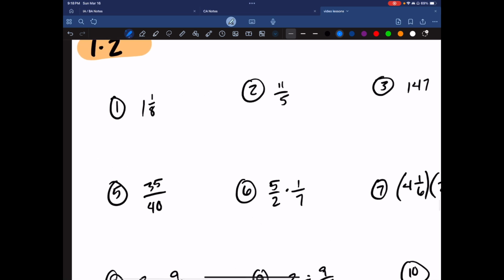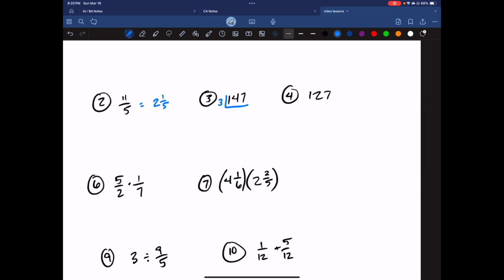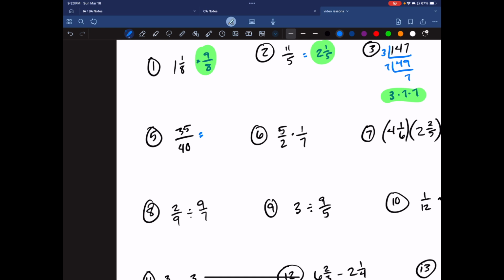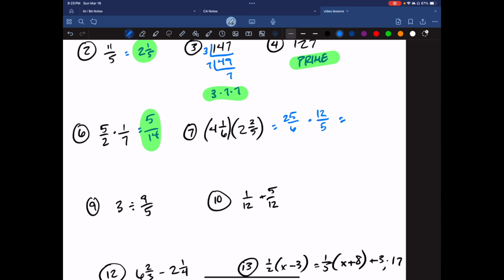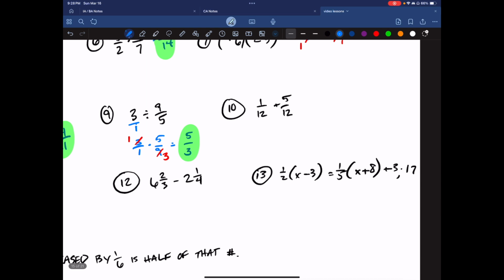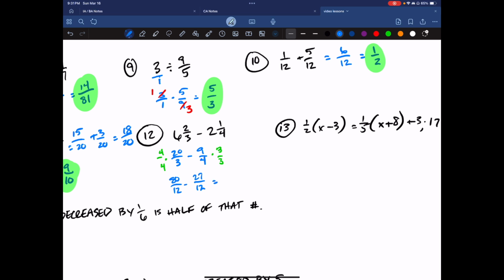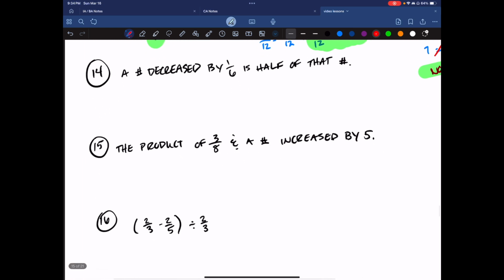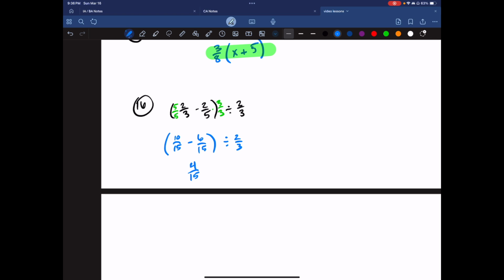1.2: Fractions in Algebra